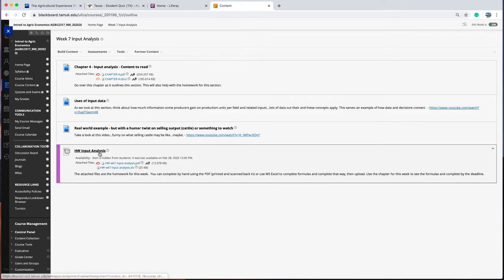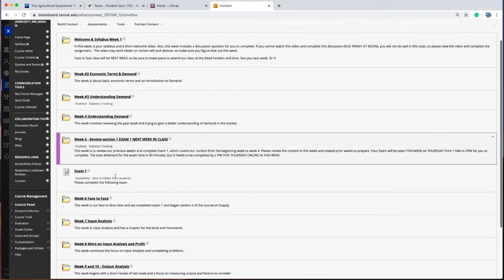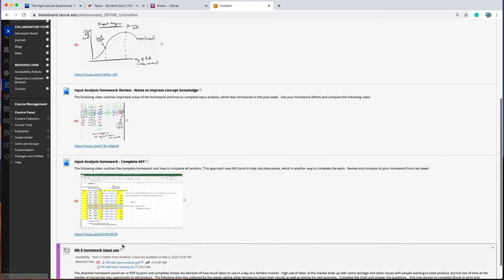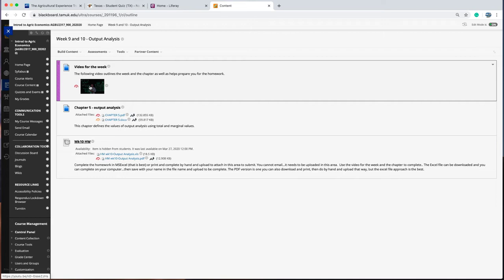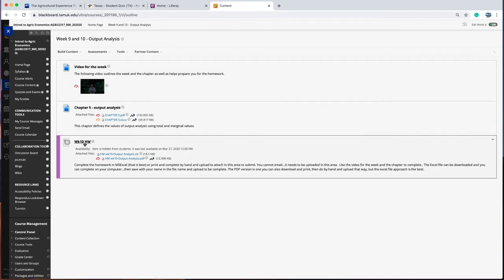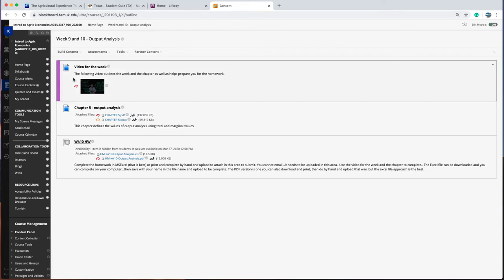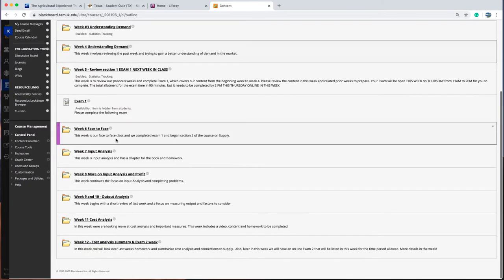2317 exam2 review